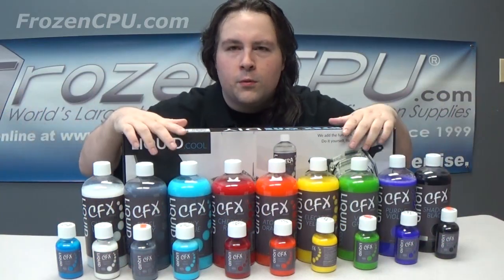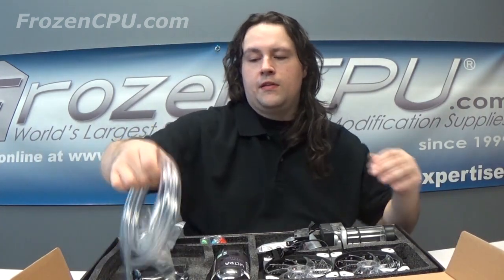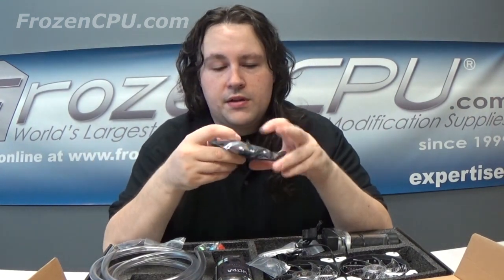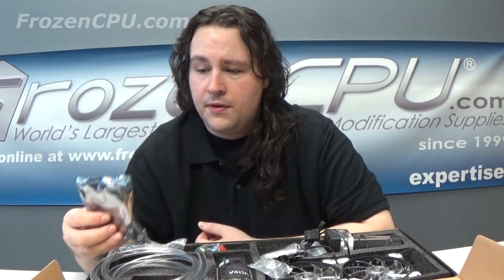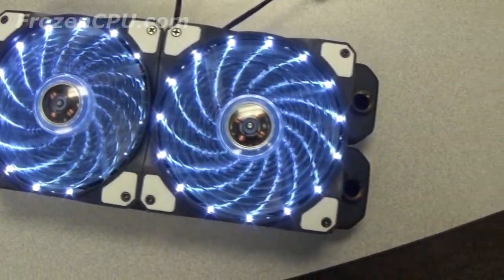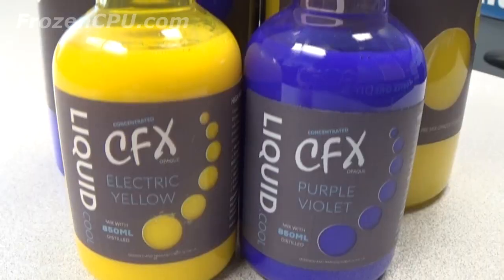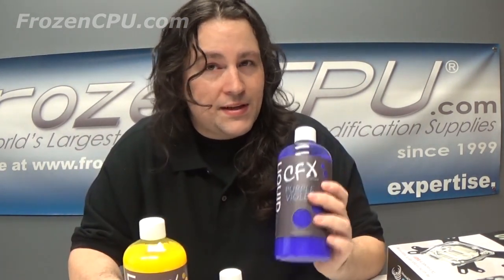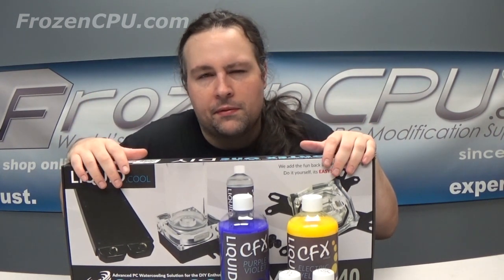Vortex One Advanced DIY 240mm Water Cooling Kit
The new Liquid.cool Strike ONE CPU block, designed for a High Flow setup while offering enthusiast performance, design and appearance.

Take your PC’s cooling performance to the next level and allow your components to be pushed further using this custom 240mm DIY cooling kit from Liquid.cool. The kit itself has everything you may need to create a custom liquid cooling set up to meet your needs. The 240mm copper radiator can disperse heat very efficiently and the included fans keep the radiator and your CPU cool under heavy loads. Custom liquid cooling can give you much better cooling performance compared to all in one cooling systems and traditional air coolers as you can make specific tweaks to your system to have it perform better.

Liquid.cool Vortex One Advanced DIY 240mm Water Cooling Kit

Liquid.cool CFX Pre Mix Opaque Performance Coolant - 1lt